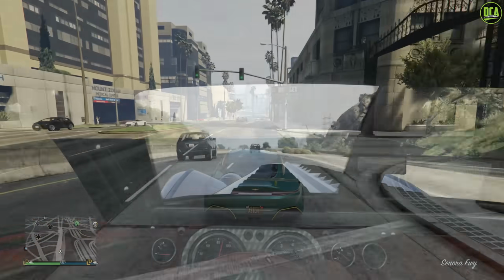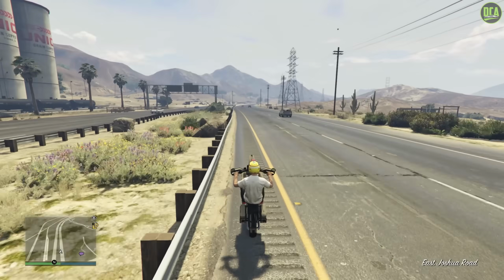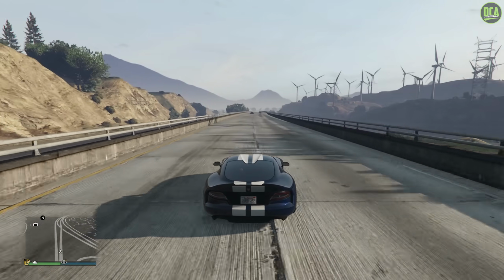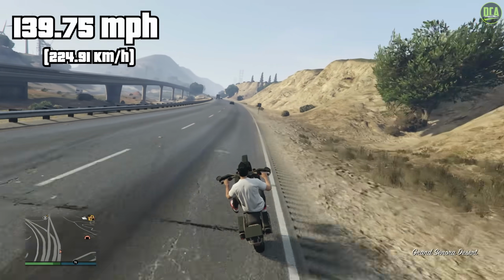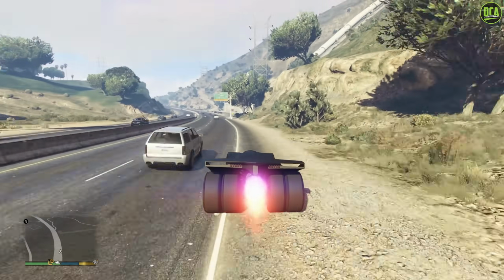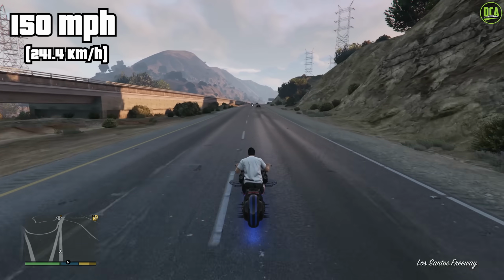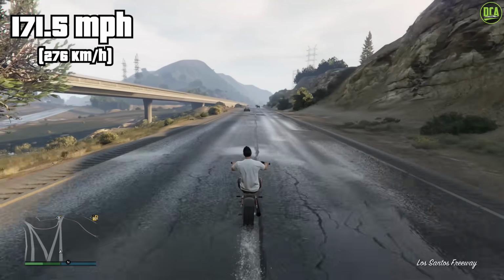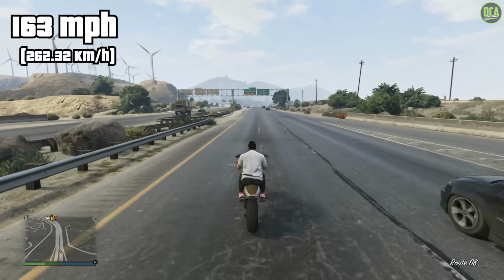GTA 5 - Top 10 FASTEST CARS (Old Gen) For Top Speed In 2025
The fastest cars for Old Gen (PS4 & Xbox One) in GTA 5 Online in terms of Top Speed for 2025. This is also applicable on current gen for when a race host turns HSW off.